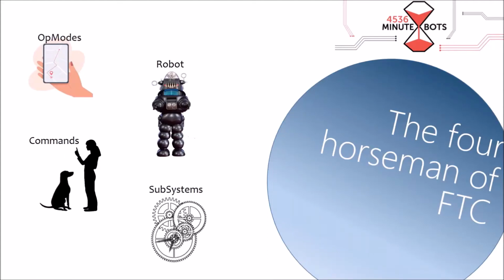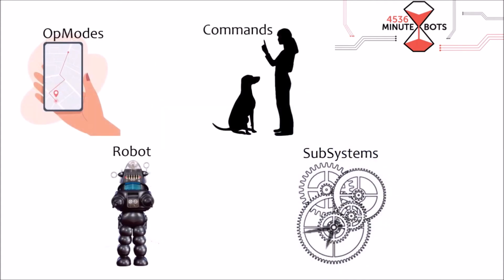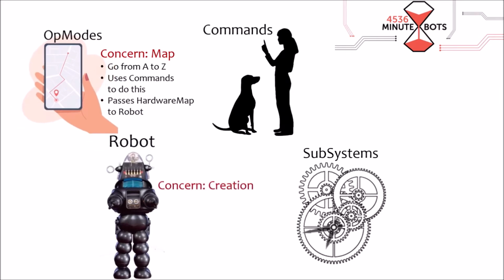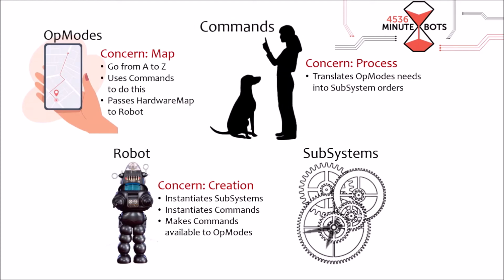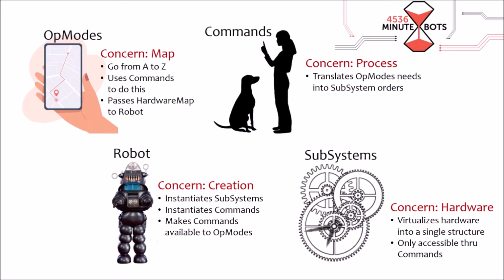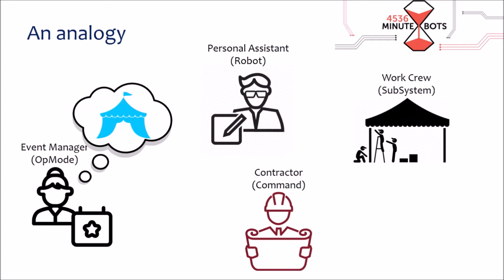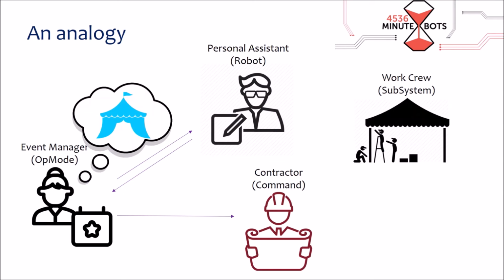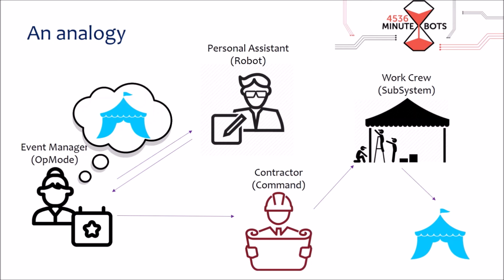Four Horseman of the FTC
Discusses briefly the four main class divisions - OpModes, Robot, Commands, and SubSystems and how they work together.